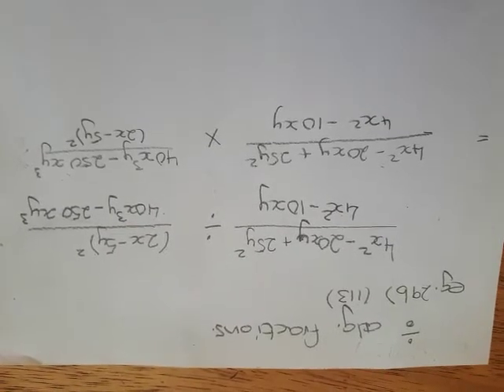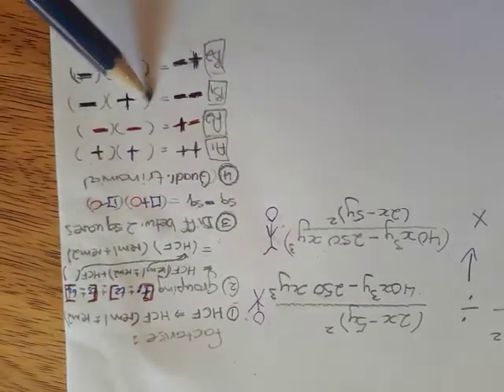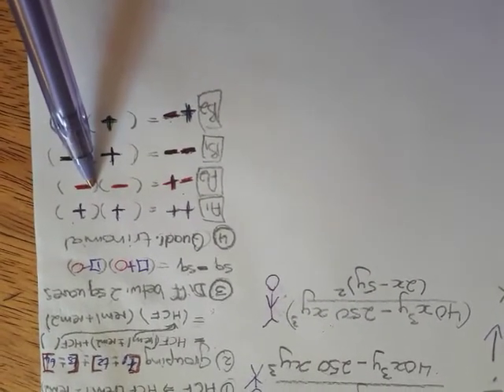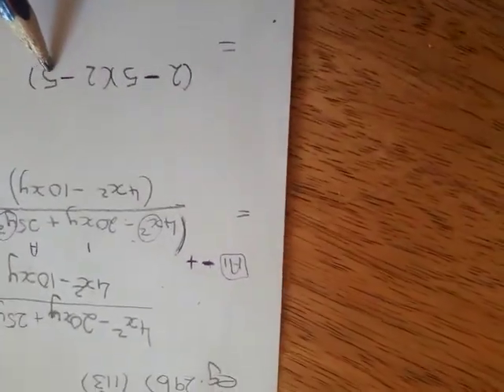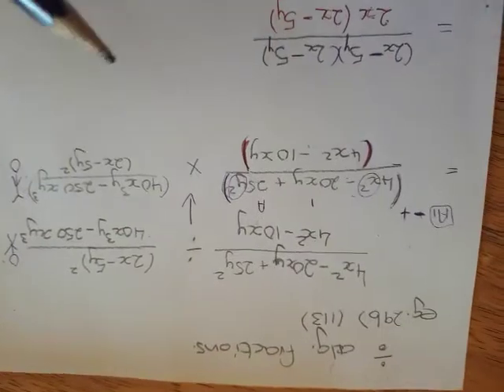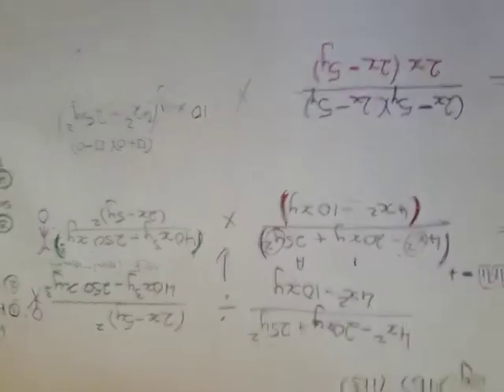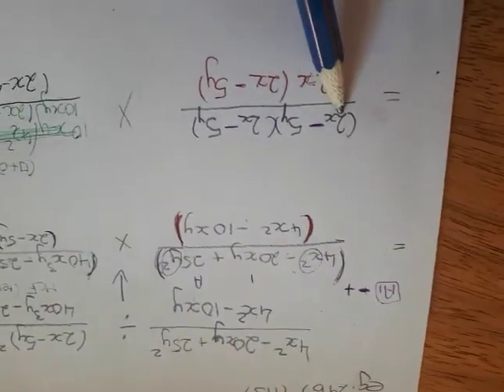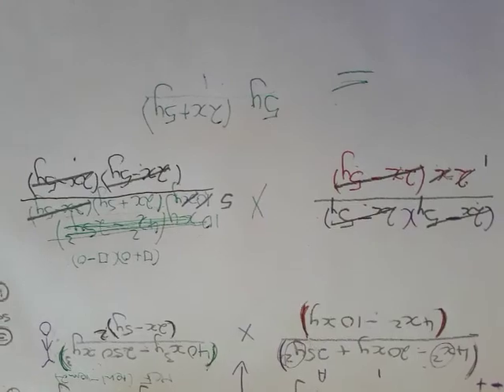Division of algebraic fractions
Divide algebraic fractions
Fractional division in an expression
fractional expressions
Expressiobs with fractiond